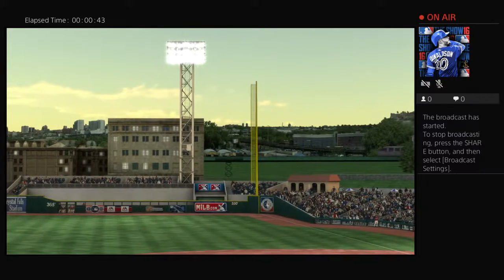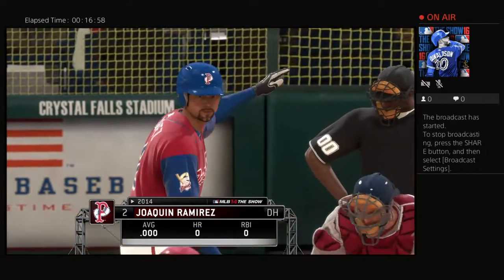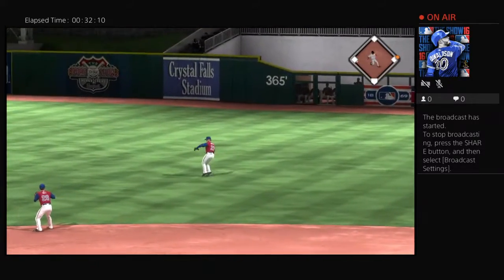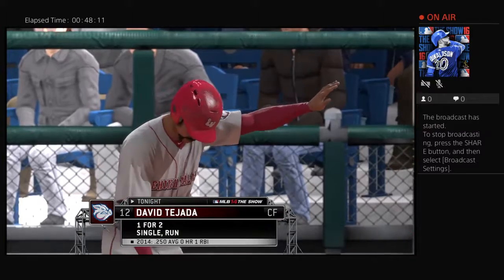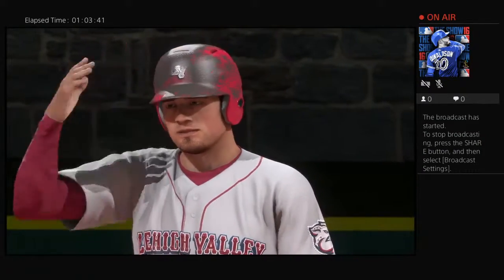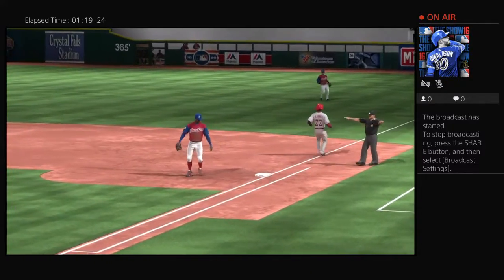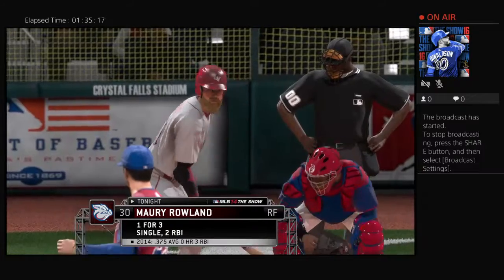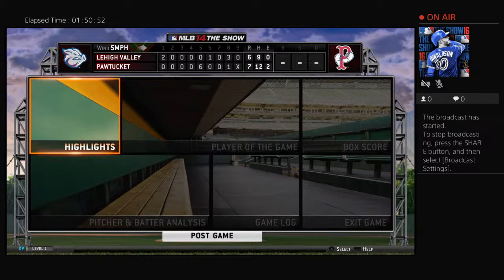Game 10 2014 International League season: Ironpigs @ Red Sox April 4, 2014